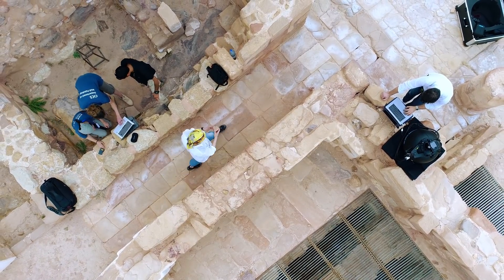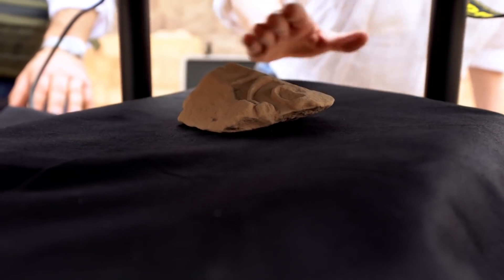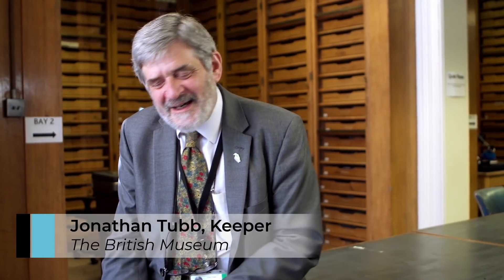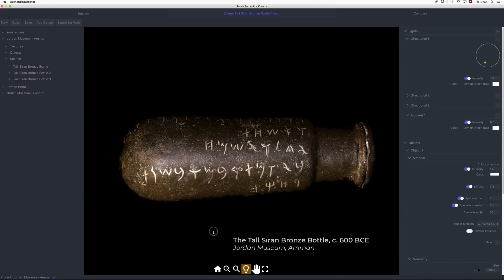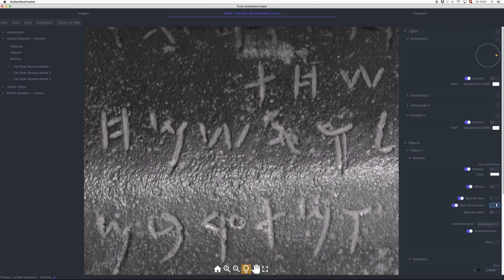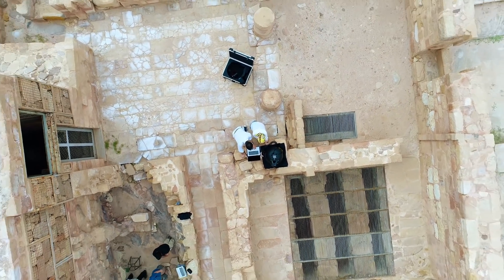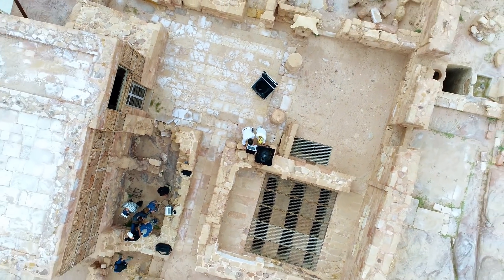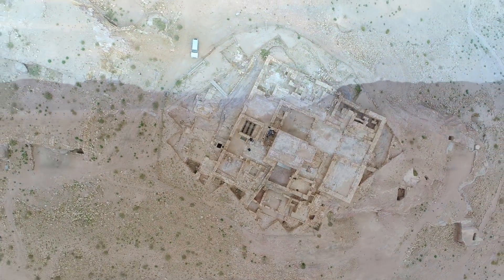broncolor Scope D50 - the portable Reflectance Transformation Imaging (RTI) Dome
Meet the Scope D50, a portable Reflectance Transformation Imaging (RTI) Dome that makes even the smallest surface details visible.

The Scope reproduces authentically the shape, color and texture of an object in a digital model. You can now analyze, animate, and explore surfaces to discover hidden surface details.

The result can be viewed in any web environment and on any mobile device!

Exist in a multispectral version (UV,IR,VIS). Battery available for outdoor use.